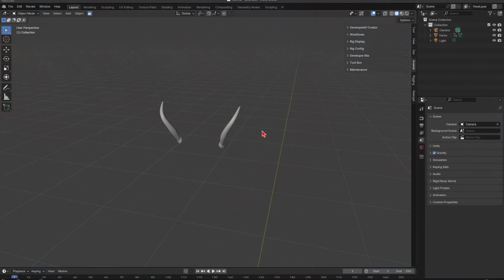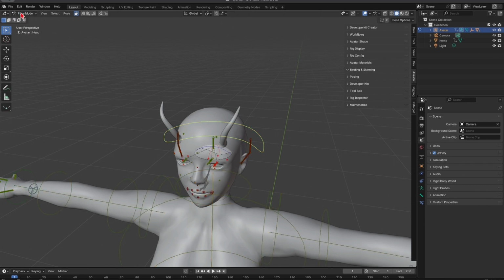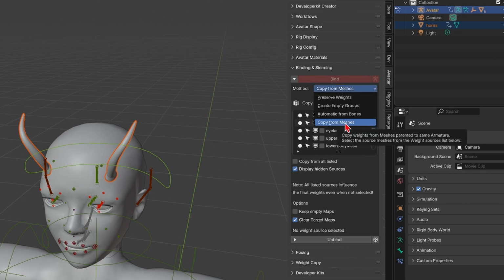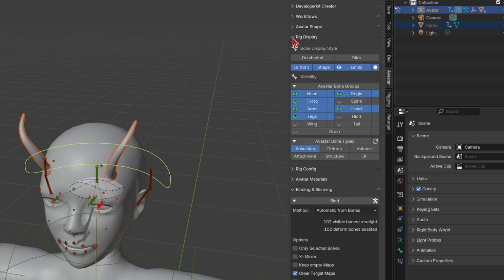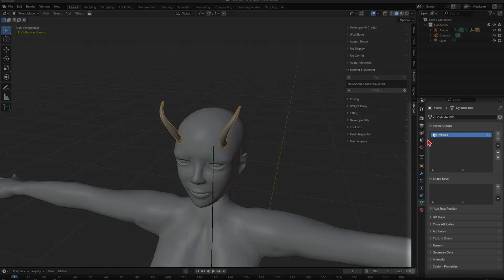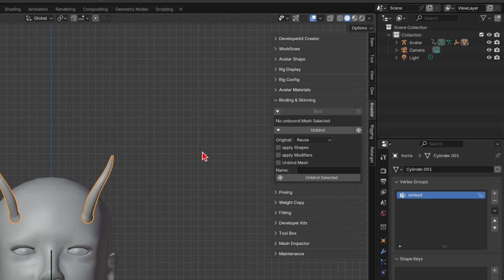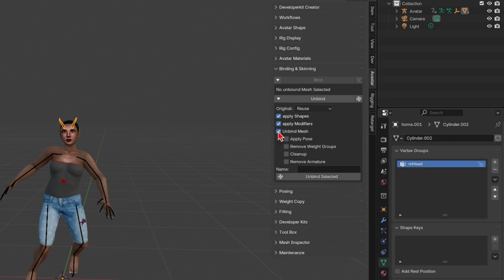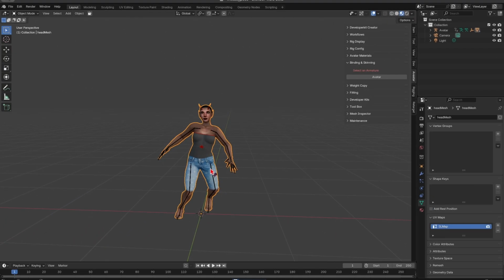binding and skinning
Avastar 4 Binding & Skinning panel